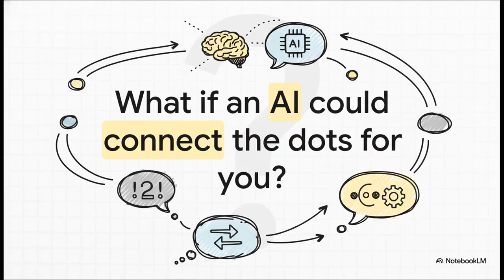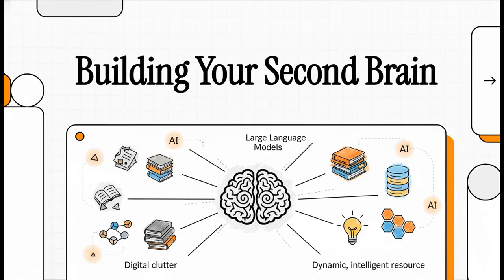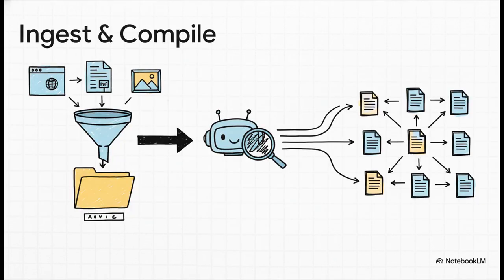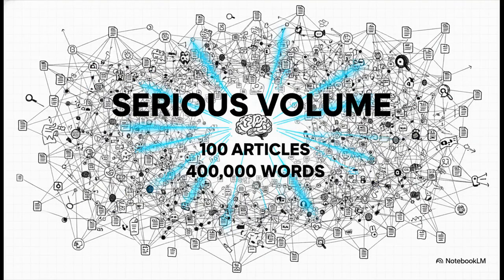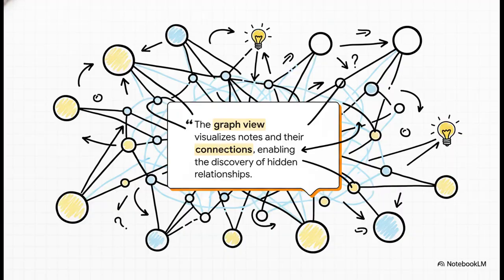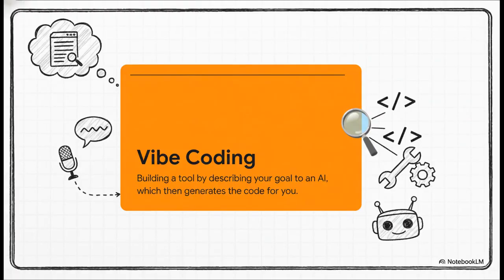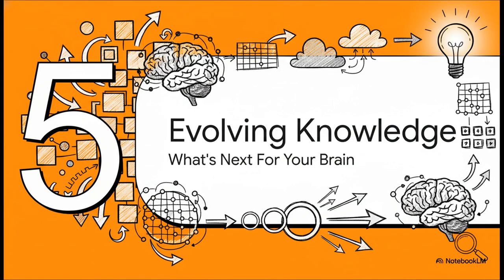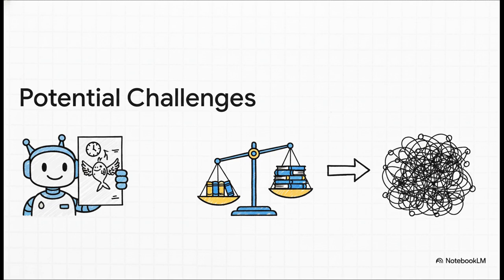This Is How Andrej Karpathy Uses LLMs to Build a Second Brain 🤯